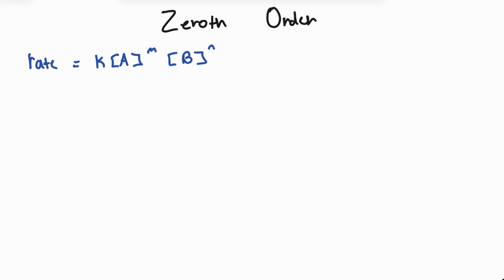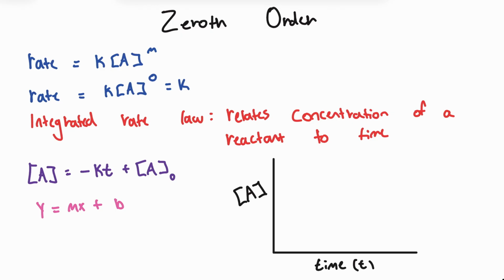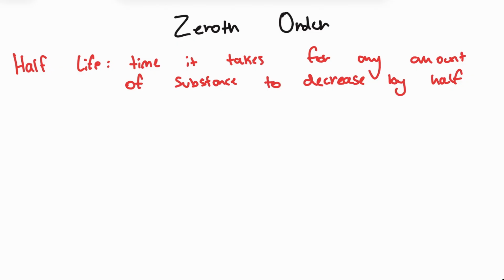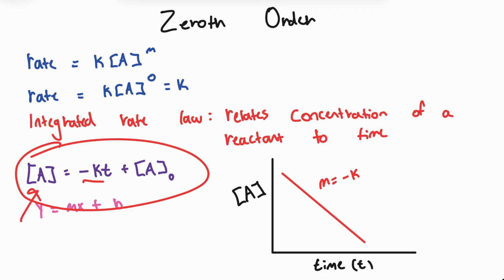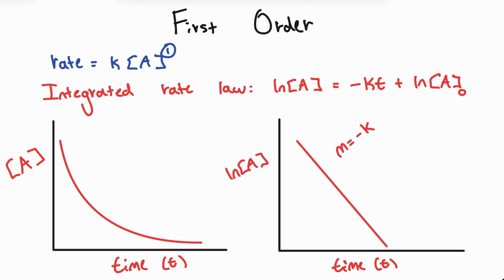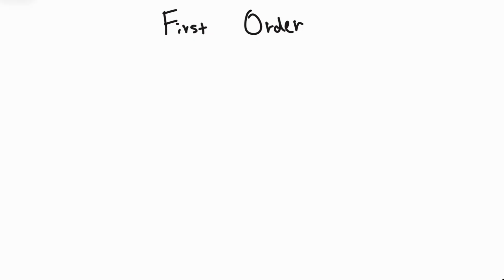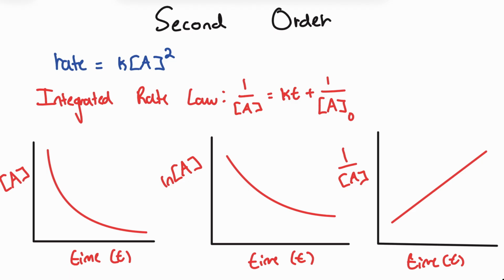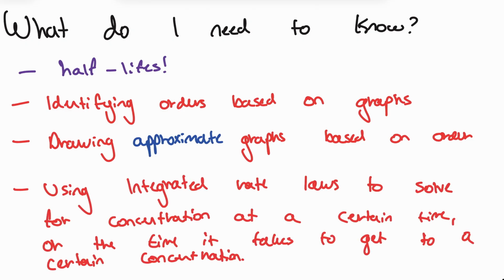Integrated rate laws/Half-Life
In this video, we'll be exploring what Integrated rate laws are, and why they're useful. Additionally, we'll be looking at the graphs related to them. Lastly, we'll also explore what a half-life is, and how to find it for our different ordered reactions.
If you have any questions, please post them in the comments, and I'll reply with my best answer.